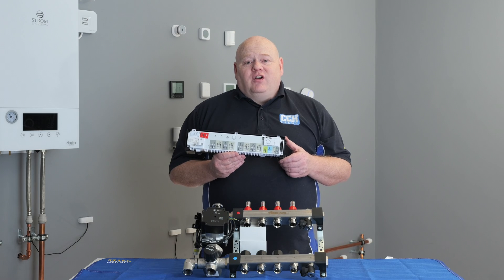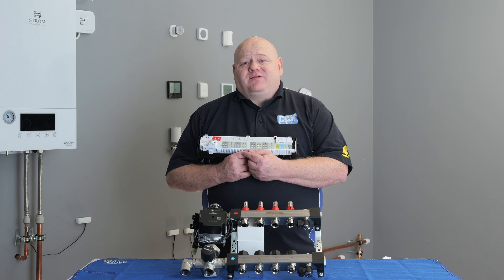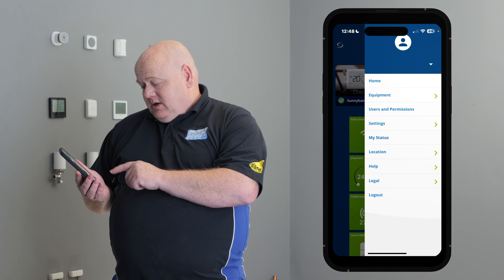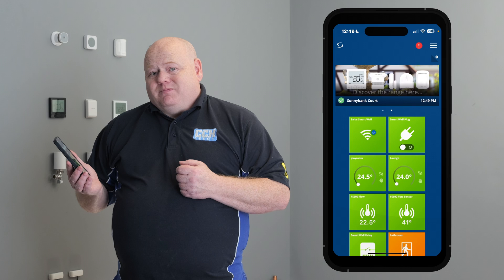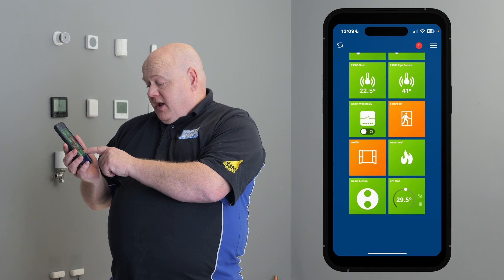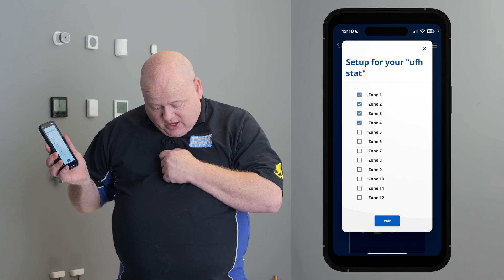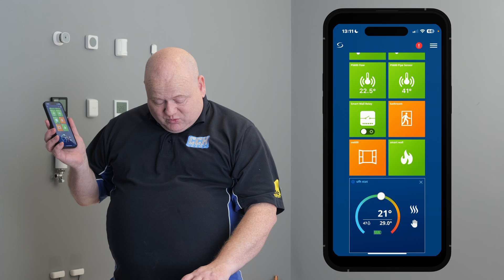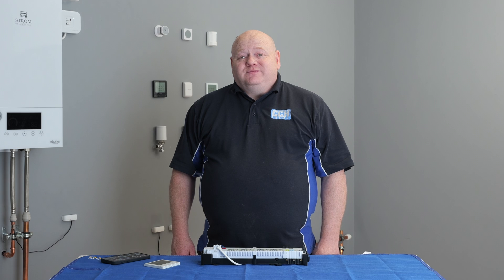How To Connect Salus KL08RF Smart Wireless Wiring Centre Underfloor Heating ( Smart Home )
How To Wire Underfloor Heating quick and easy with Salus Smart Wireless Wiring Centre.
Mee name is Allen Hart and in today's video I'm going to show you how to connect your Salus KL08RF Smart Underfloor Heating Wiring centre to your Salus Smart Home Network.

This is part of the Salus Smart Home range.

The KL08RF is an 8 to 12 zone wireless wiring centre. It can be controlled through the Salus Smart Home app in conjunction with the SQ610RF, SQ610, the TS600 or the HDR20RF. You can also use this as a standalone system.

The wiring centre has three sets of actuator terminals per zone or you can choose to link multiple zones to one thermostat.

To use as part of the Salus Smart Home network, make sure you remove the USB coordinator from the front of the wiring centre. The coordinator is used for an offline setup - and we'll cover this in a separate video.

To start, power up the device with a 230 volt power supply, the device will now go into pairing mode. You can confirm this by the flashing green light on the wiring centre.

Go on to your Salus Smart Home app on your phone or your PC. If we tap on the three lines,  if we go to settings, setup equipment and scan for equipment.

This may take a few minutes.

Your KL08RF will appear as “IT600 wiring centre” and as we can see it's appeared on there. So if we just click on there, click on connect equipment and then you can name this equipment. So we'll name this underfloor heating…UFH.

Click on next, click on finished. That's now connected to the Smart Home network. When you go back to the home screen, you will not see the wiring centre. This will be hidden in the background under all equipment.

You are now ready to add a firm as that to your wiring centre. I've chosen the SQ610RF. I've already done a video on how to connect the SQ610RF onto your Smart Home network and you can just do that by clicking on the three lines and go to setup equipment.

For the purpose of this video now, we're going to connect the thermostat to the wiring centre.  So all we need to do on the app, go on to this thermostat, which I've set it as underfloor heating stat.

So we just click into there, click onto the white line on there and there’s different options, you can set it onto whatever you need to do. But for the purpose of this video, we're going to put it onto underfloor heating wiring centre, click on next and then there's a drop down box there. We're going to click on underfloor heating 1, click on next and then we choose the zone that we're going to connect this thermostat to. And we can choose as many zones there as we want to. For purpose of this video, I'm going to put four zones in there, this first four sections there and then we just click on pair.

This may take a few minutes, so just be patient.

Then it asks, would you like to run the default schedule? I'm going to click on no for this one. 12 hour complete setup.

We can then go to the start and we can test it on here by turning the temperature up.

We just click it up, turn the temperature up on there and then that will get the wiring centre. It will connect to the wiring centre and it will turn them on.

As we can see there, it's turned the four zones on that we've set up on the app.

That will then turn your boiler on or whatever it needs to do. There will be a delay on that. There's normally about a three minute delay on this and that just prevents the pump pumping against a closed valve.

That wraps up today's video. I hope you found it useful.